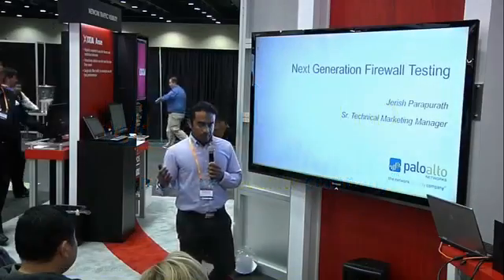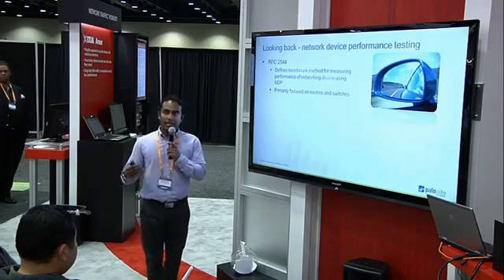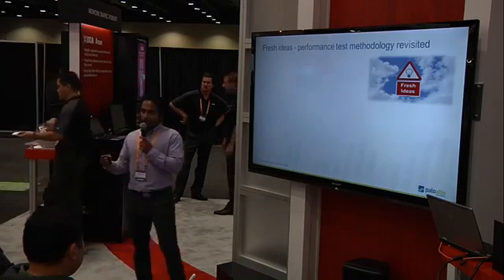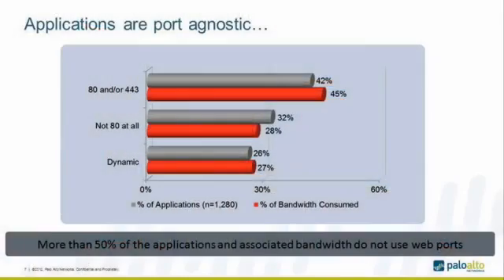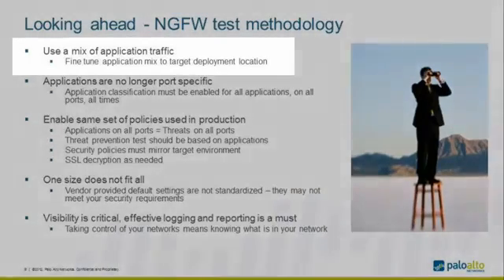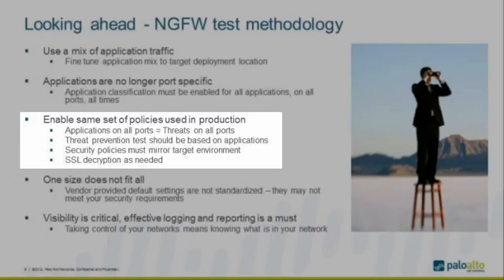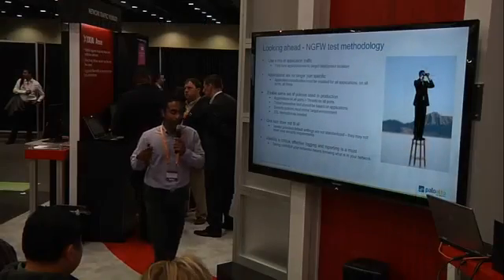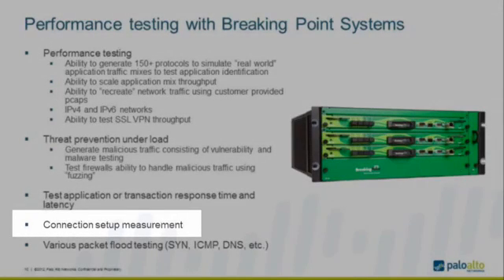Next Generation Firewall Performance testing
This video is about best-practises performance testing of Next Generation Firewalls. Check